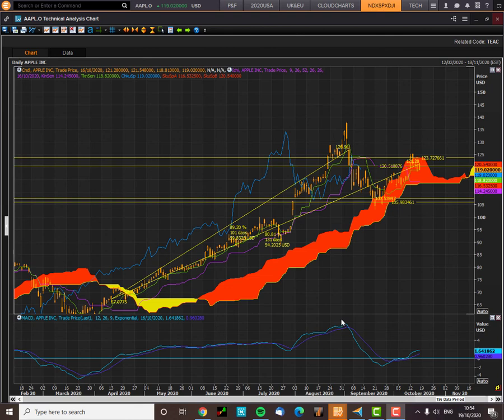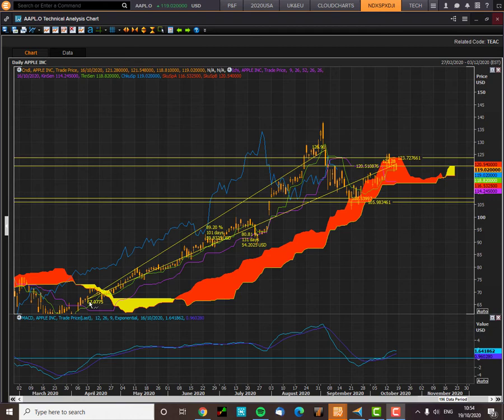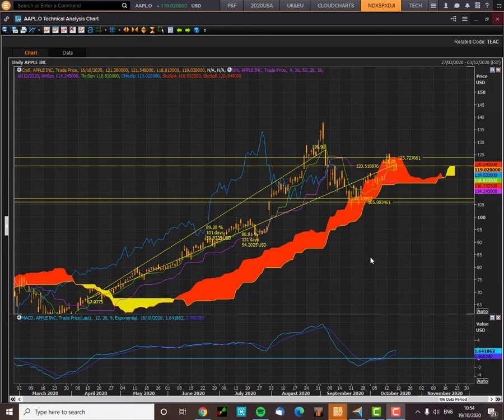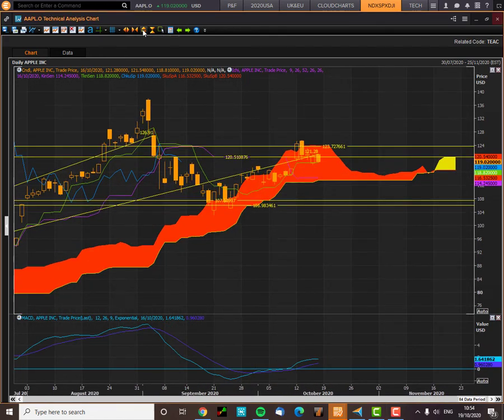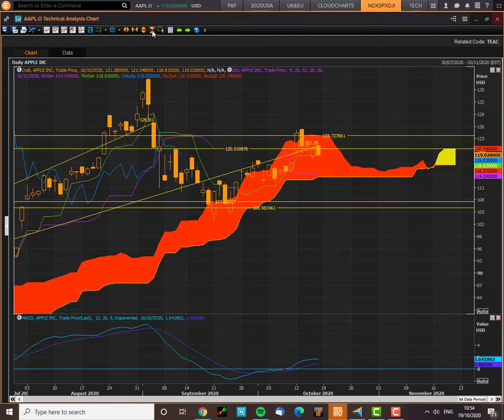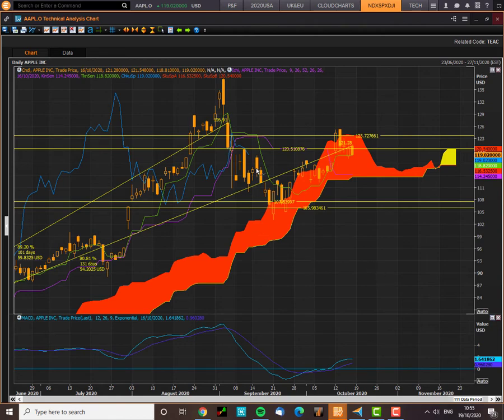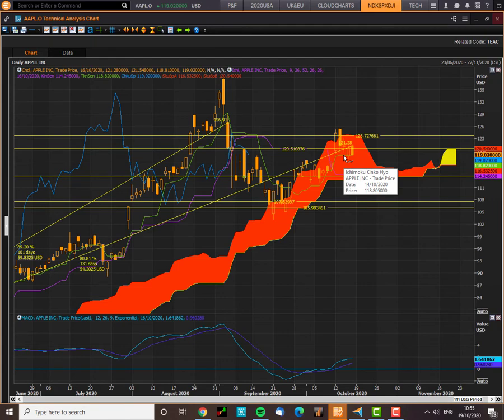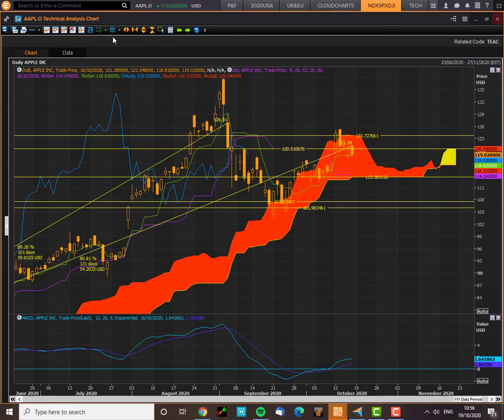Apple AAPL Cloud Chart Trading Review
AAPL manged to rebound from key cloud chart support levels, now testing support at cloud chart conversion line. Key levels to watch 113 key bottom end cloud chart support zone. Top end cloud chart resistance zone at 123 area. Well positioned for a Q4 rally.